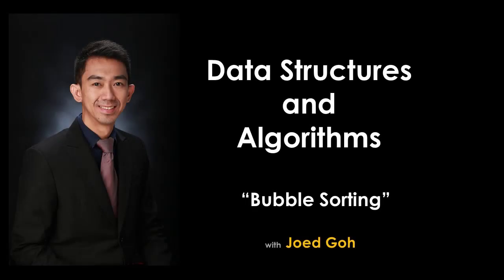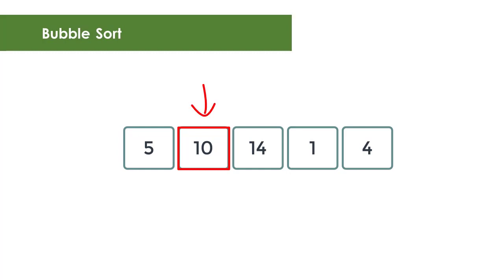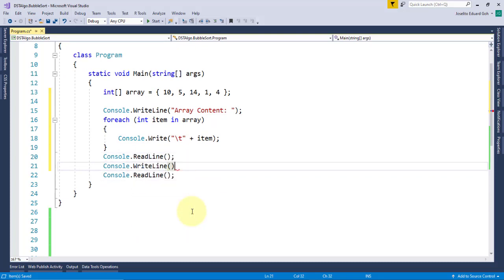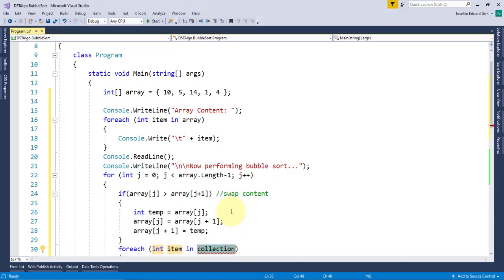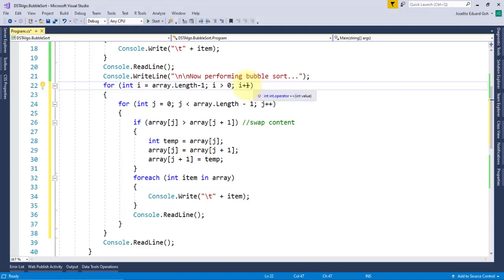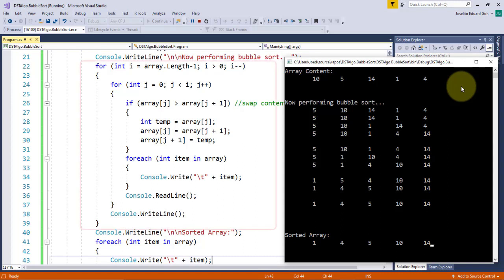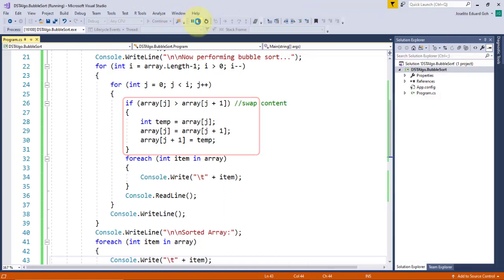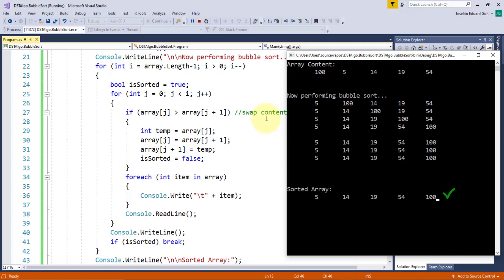08 Bubble Sort: Data Structures and Algorithms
In this video, Joed Goh explains one of the basic sorting algorithms to sort data items in an array data structure. It discusses both the algorithm and code implementation in C# programming language.

Bubble sort works by repeatedly swapping elements until the biggest element floats or bubbles up to  the rightmost position in your array. It is simple, easy to understand, but it has a time complexity of O(N^2) - Quadratic

Additional topics to be updated soon...